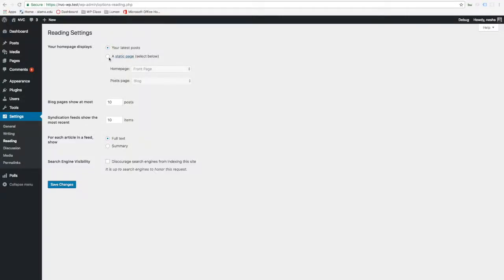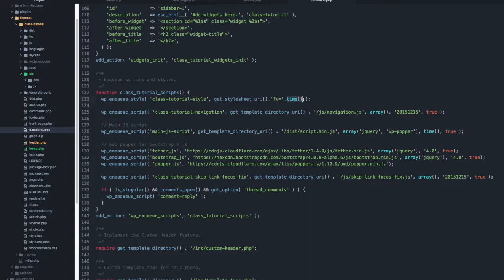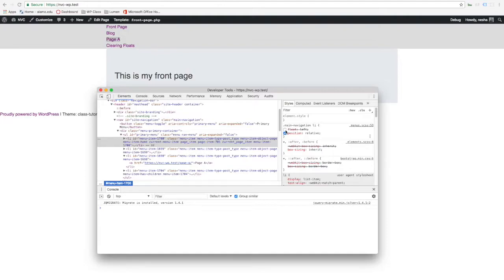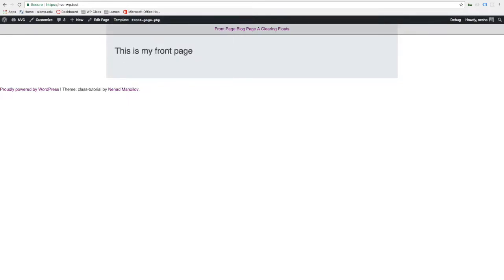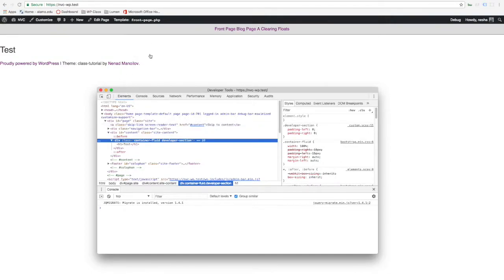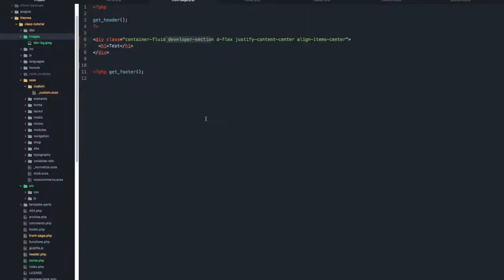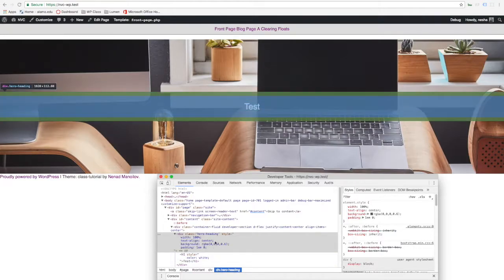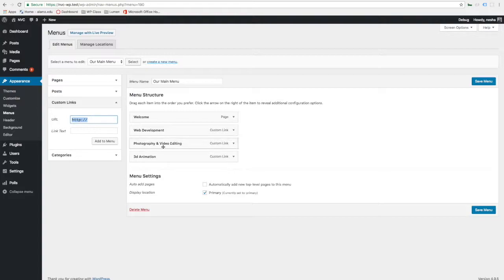Class6 - Part I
Setting up the static part of our front (landing) page of our site.